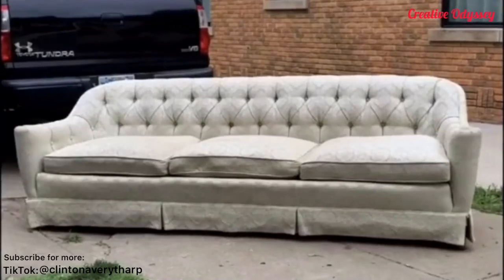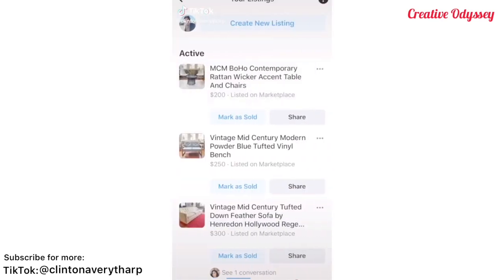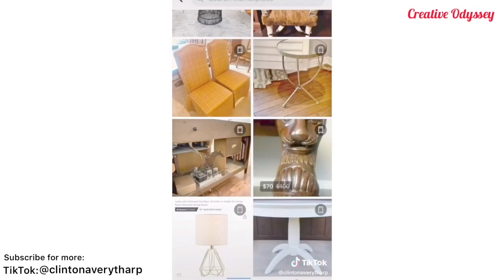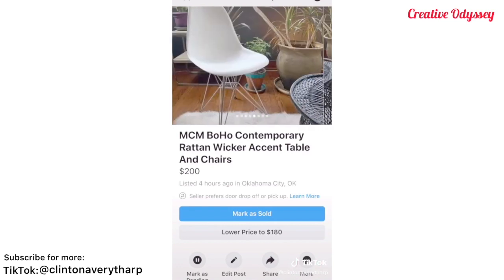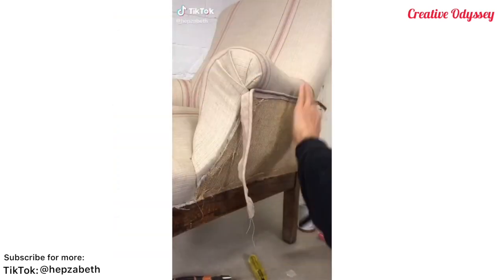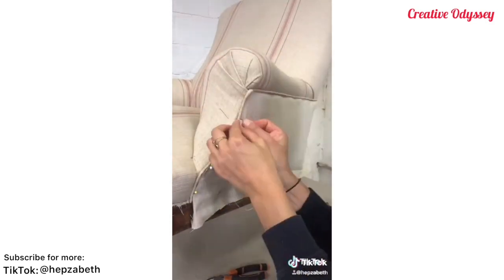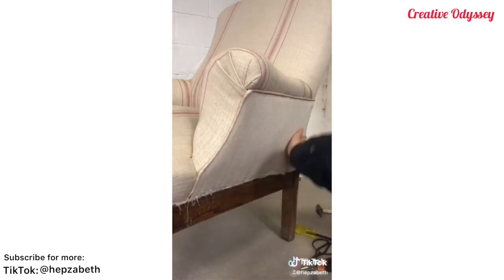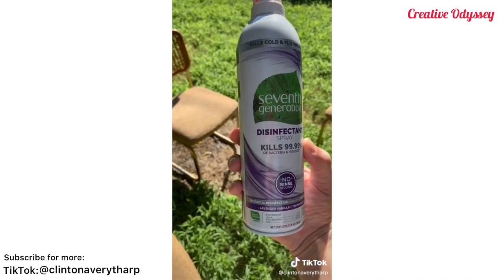Furniture Flip! | Creative Ways to Upcycle Old Furniture. 🛋38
Here’s some great video clips for you to learn about furnituremakeovers. We show you the art of the furniture flip, where you can reupholster and rebuild old dressers, chairs, antiques, sofas, end tables and more! Check out these furniture artists, and how they turn old run down furniture into beautiful new pieces of interior design treasures.

We hope that you enjoy our videos as much as we love making them.

Music on this video:
Hanging Clover, by The Waiting World.
Saturday Coffee, by William Claeson.
Love’s Done You Good, by Bireli Snow.